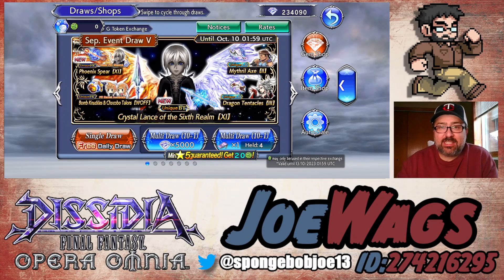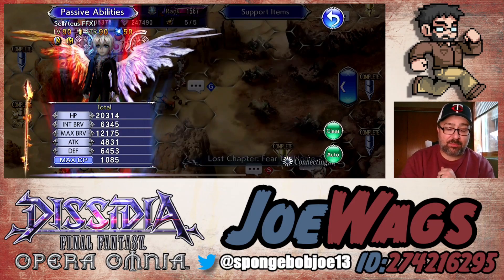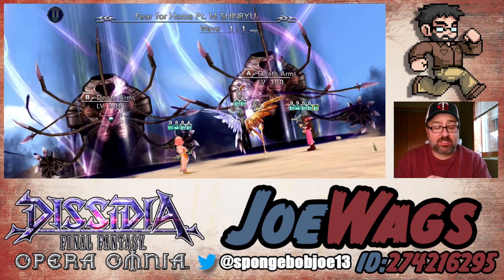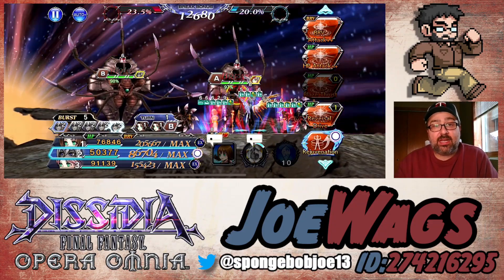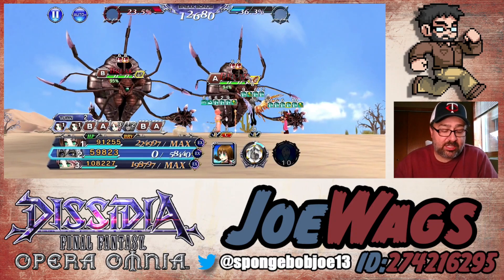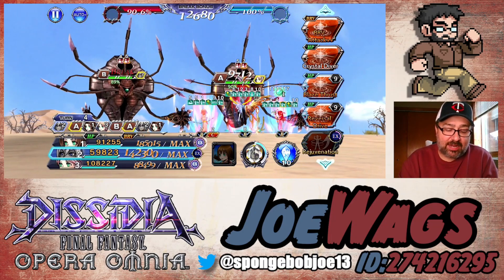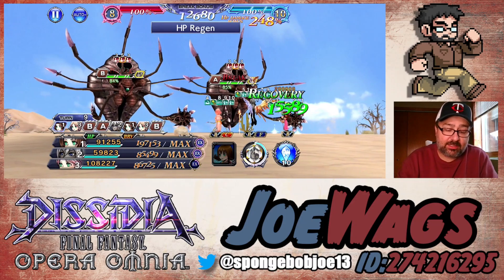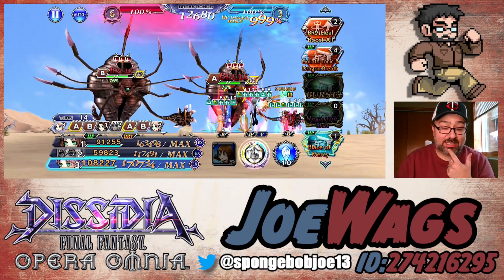DFFOO SELH'TEUS FORCE ECHO CHARACTER GUIDE & SHOWCASE! BEST ARTIFACTS & SPHERES!!! AWESOME UNIT!!!